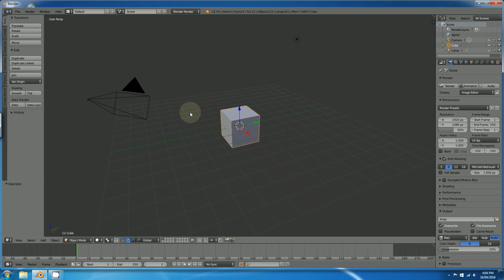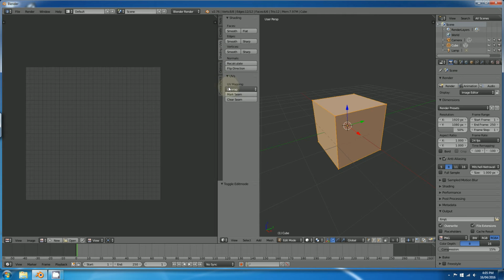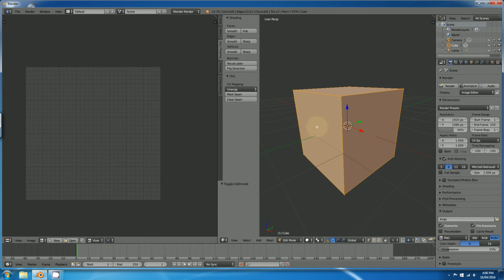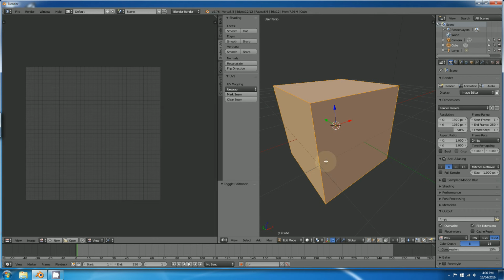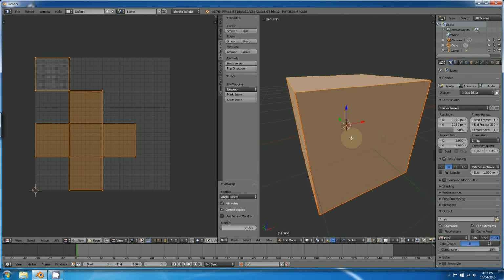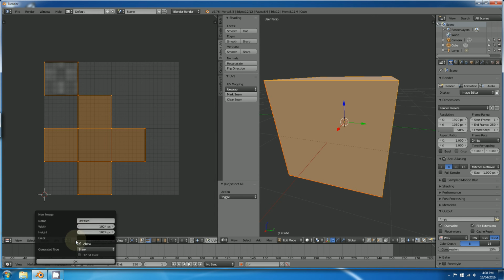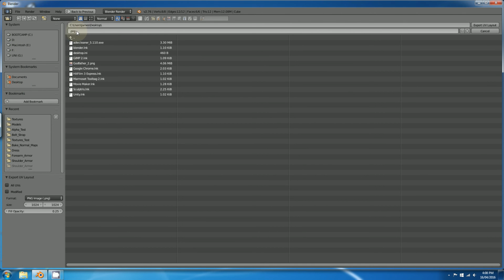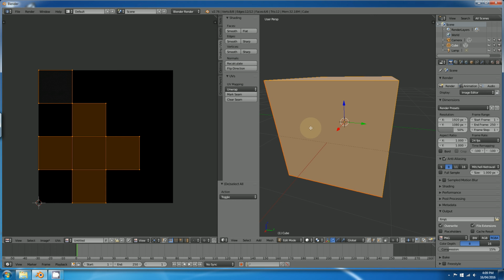How to Unwrap in Blender (Version 2.76)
Turn on annotations.